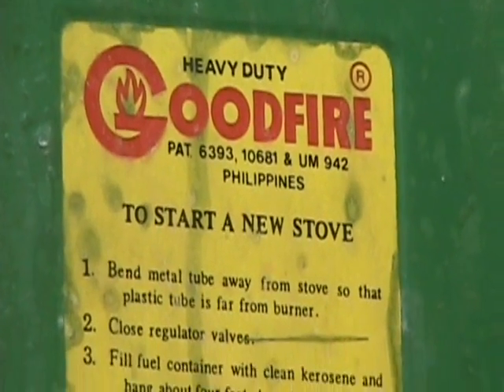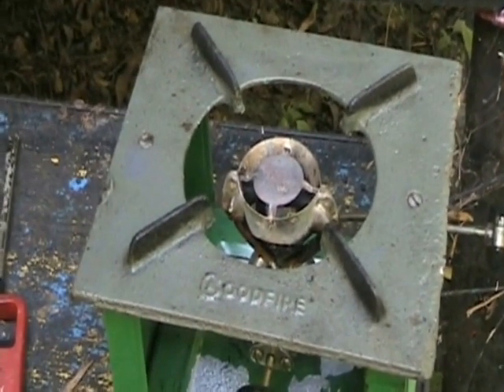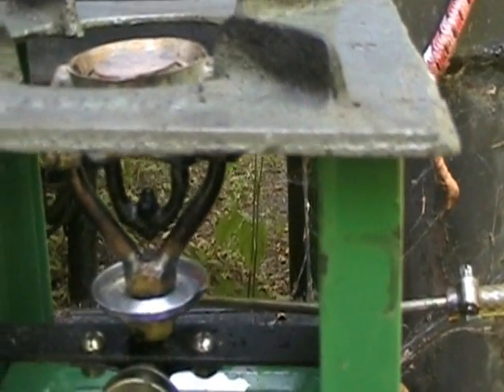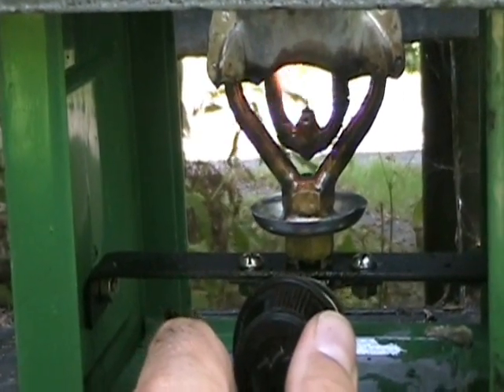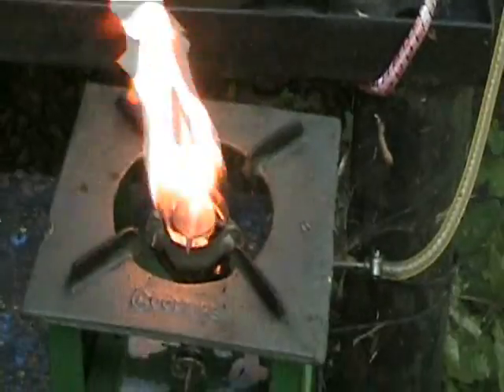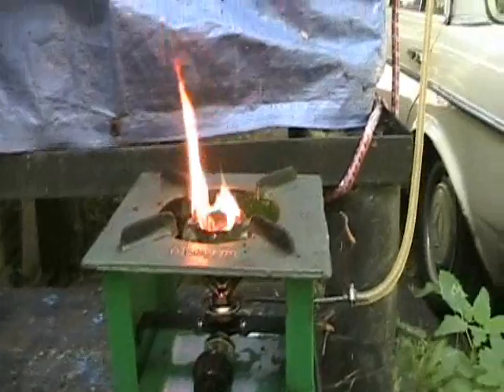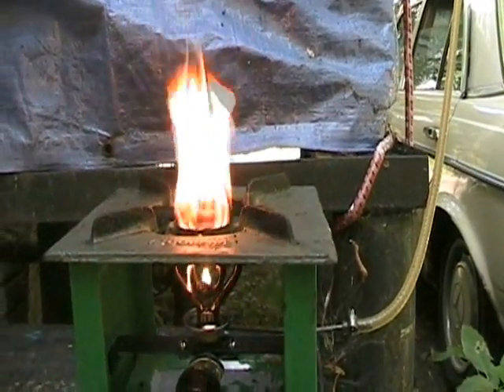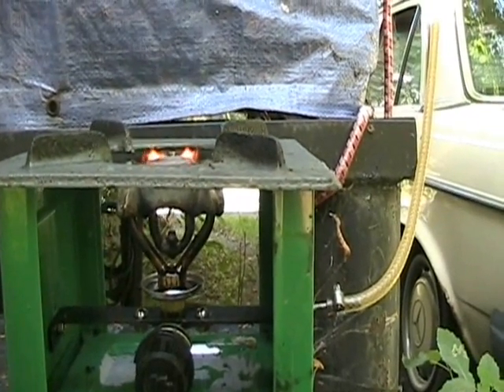Goodfire Kerosene stove burning B100 Biodiesel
GoodFire kerosene stoves work flawlessly with B100 Biodiesel, although the supplied pink hose MUST be replaced as it is not compatible with biodiesel. Braided pressure rated vinyl hose is a good replacement.